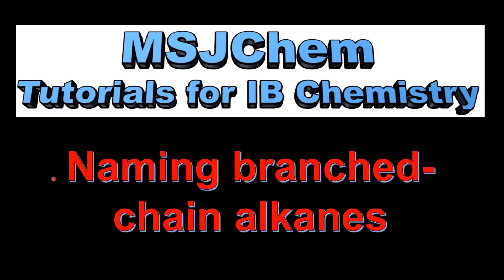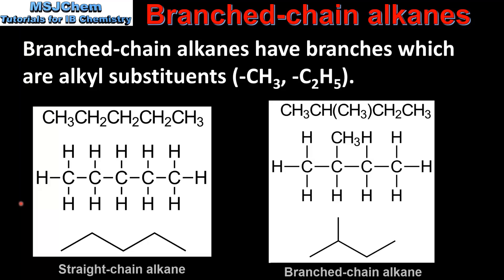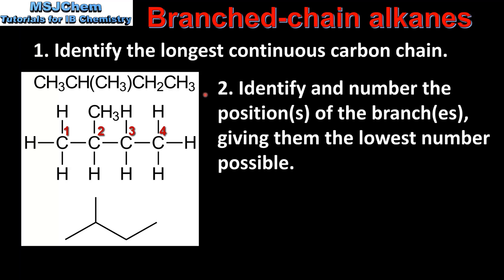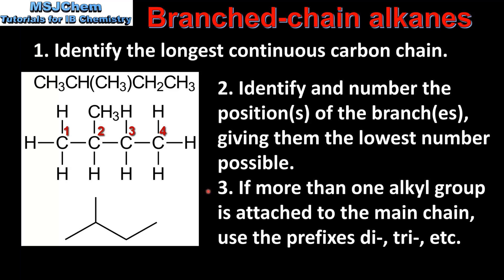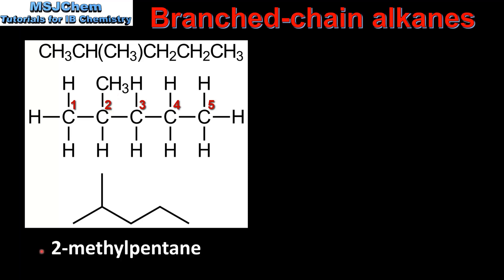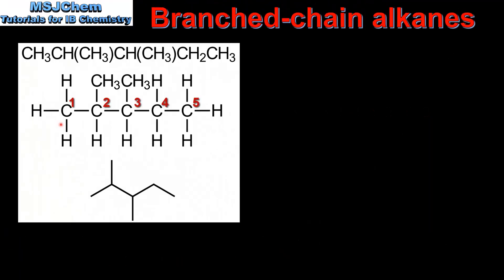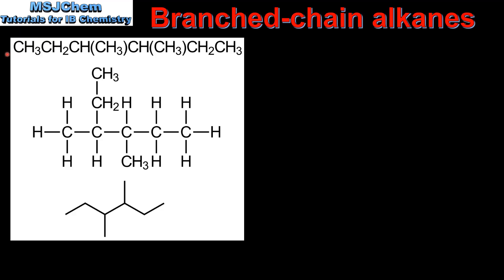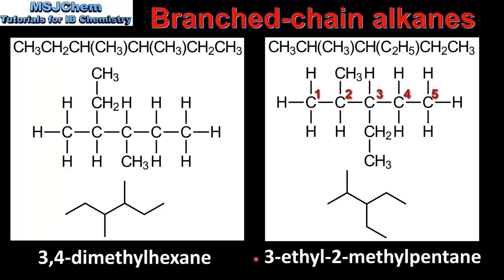S3.2.5 Naming branched-chain alkanes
This video covers how to name simple branched-chain alkanes.